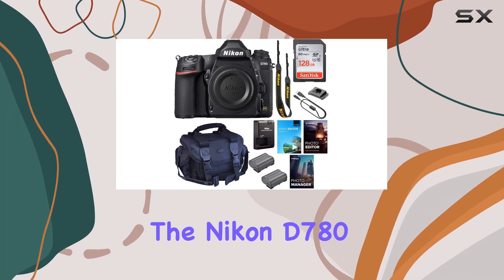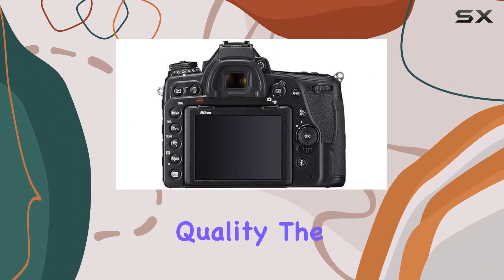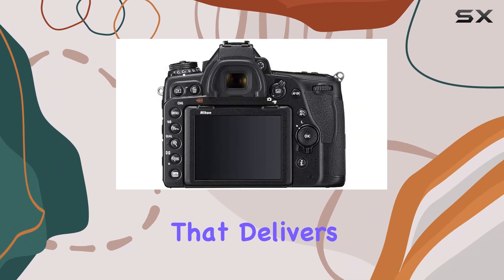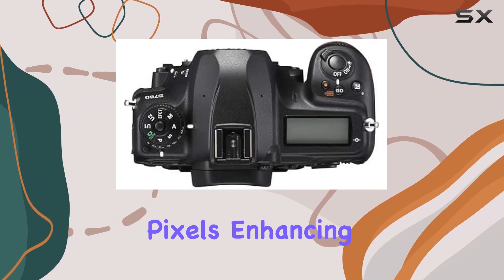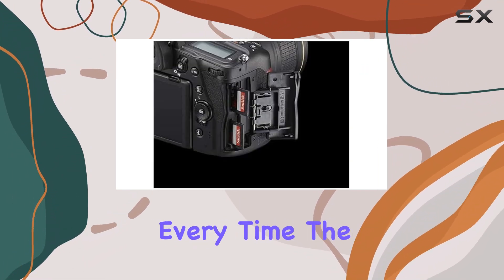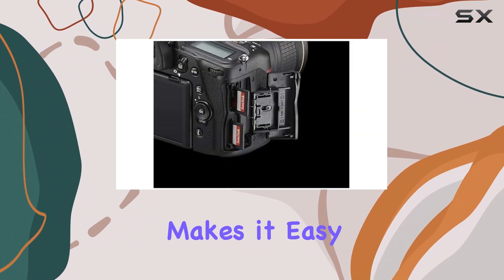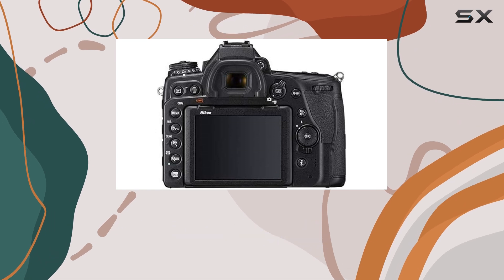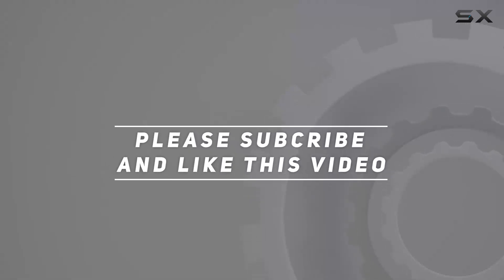Best DSLR for Enthusiasts: Nikon D780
0:00 Intro
0:07 Review

Things that we mentioned in this video:
Nikon D780 DSLR Camera (Body : B09XYSSTYM